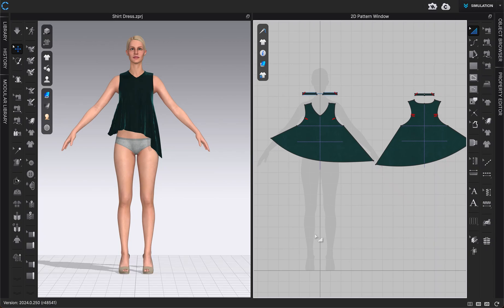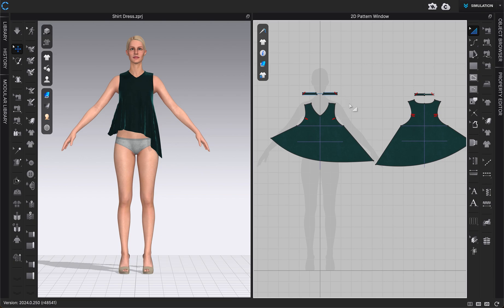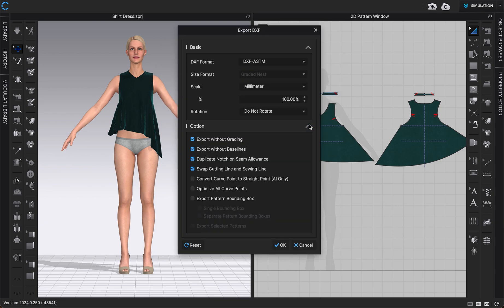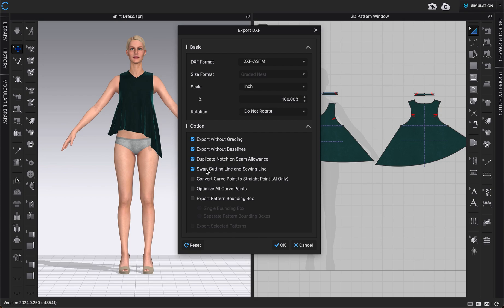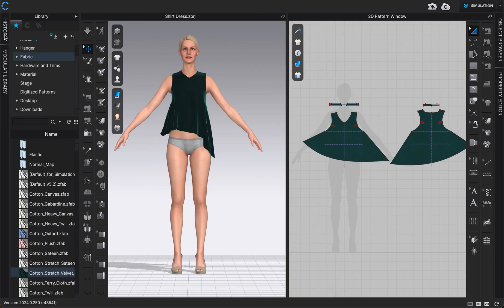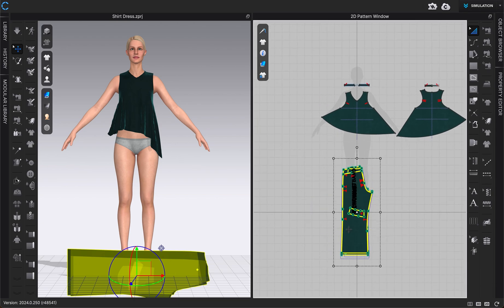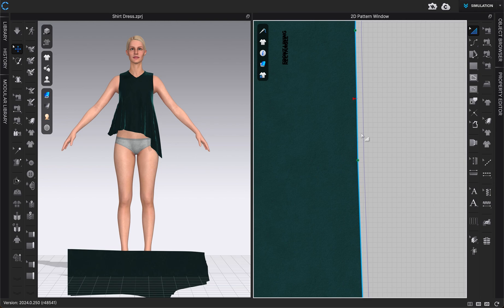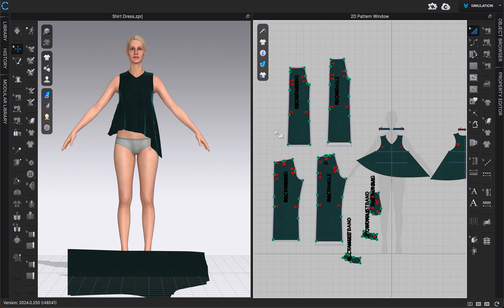CLO3D How to Export and Add DXF Files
This is a tutorial on how to export and import DXF files in the virtual fashion design software, CLO3D. In this class, we will go over how to save your pattern in CLO as a DXF file and how to add a DXF file to your CLO file. View our other videos for full courses on using clo.